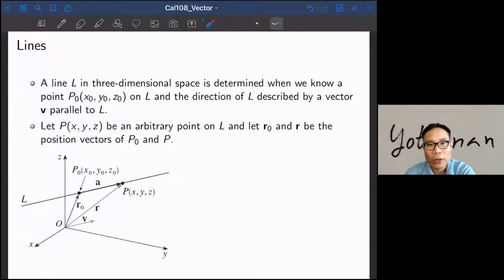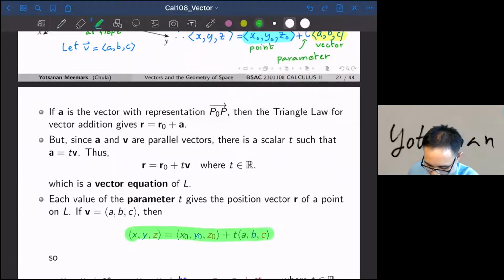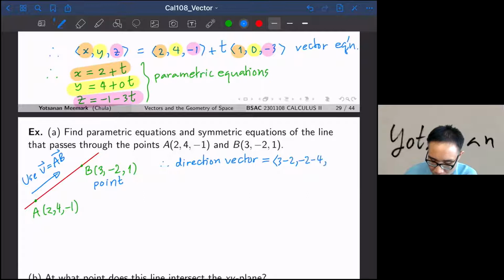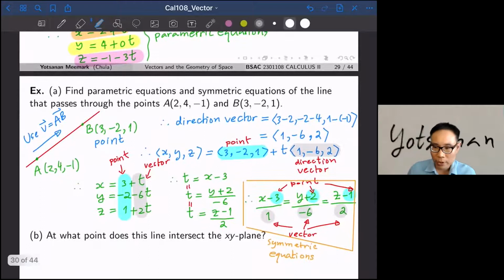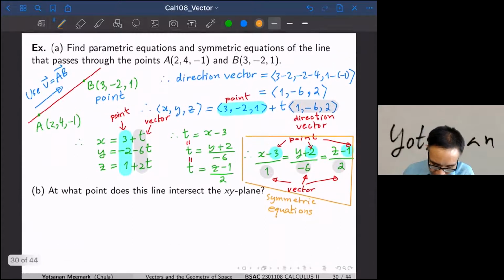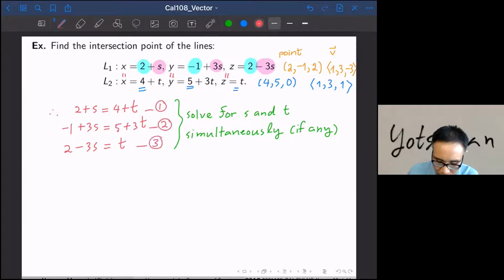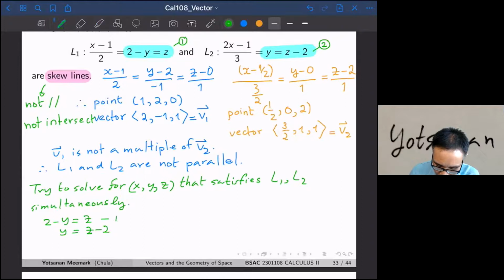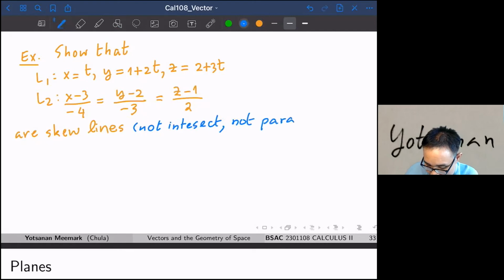03 Equations of Lines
Lines in 3D